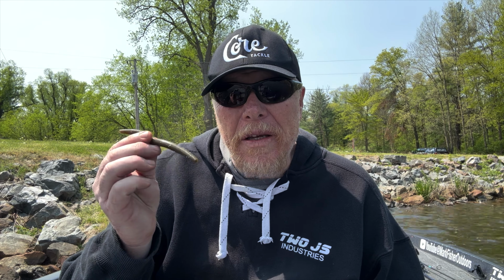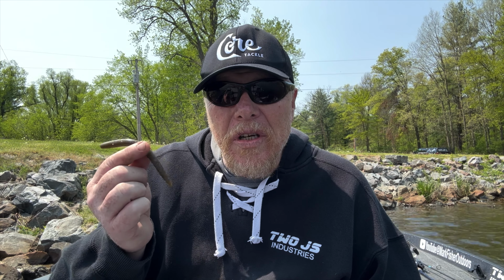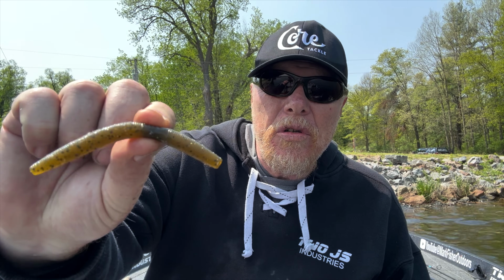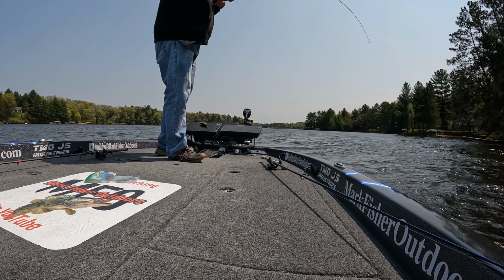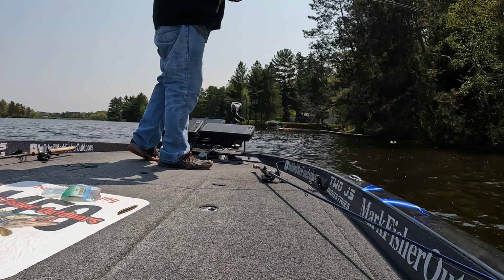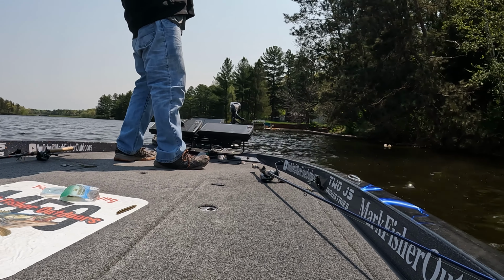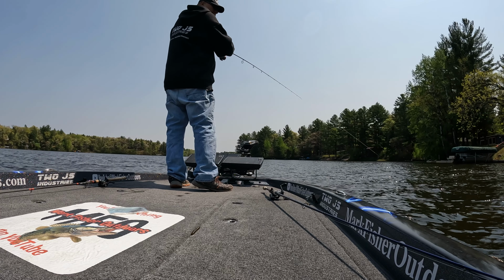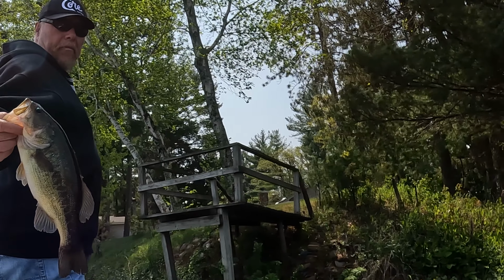Down Size your Senko!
Everyone knows that throwing a wacky rigged Senko is a technique that catches fish. But when that technique is not producing, there’s a step to take prior to abandoning it all together. In today’s “on the water Wednesday” episode we’re going to show you exactly what to do and how to make a slow day into a very productive day by making one simple change to your bait selection.